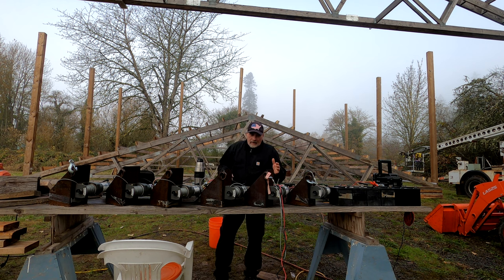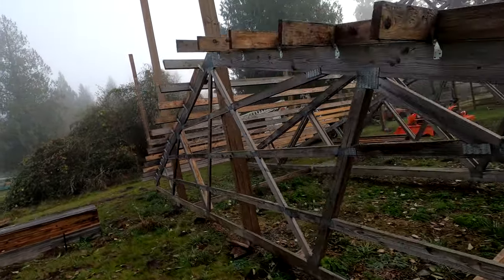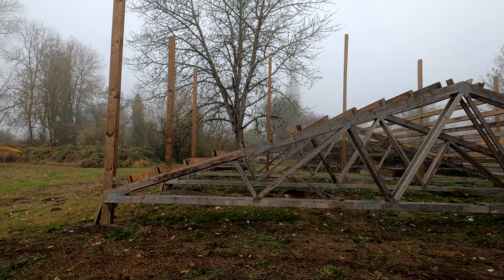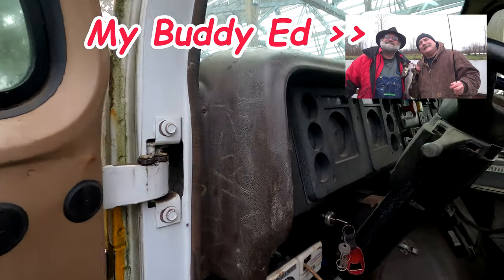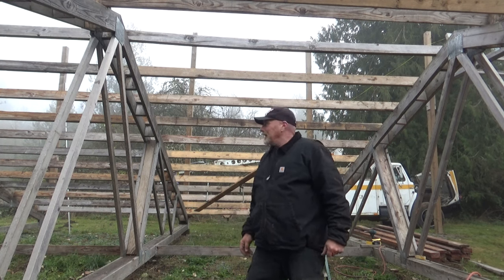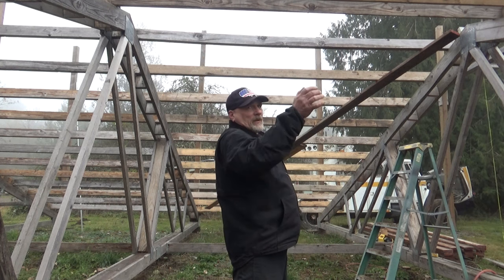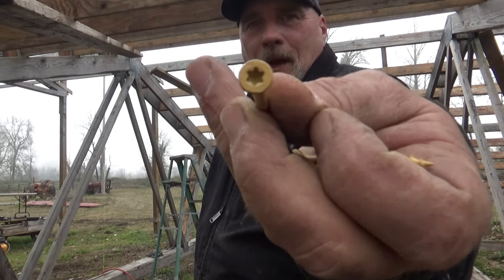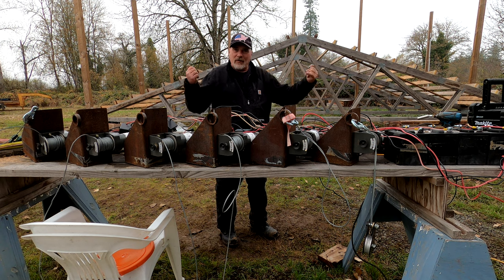Preparing the Lifting App-Rattus for My Building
In this episode I will prep the winches and batteries to lift the Trusses that make up the final section of my Pole Building. Episode #359 in The CTR-Series and Episode #38 in The Pole Barns for Dummies Series